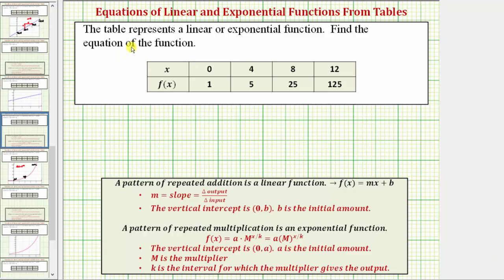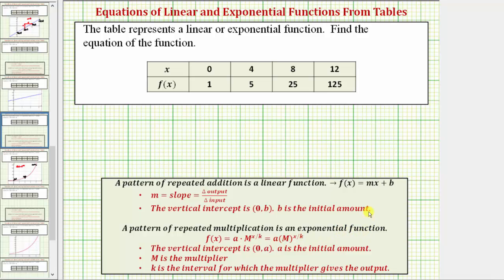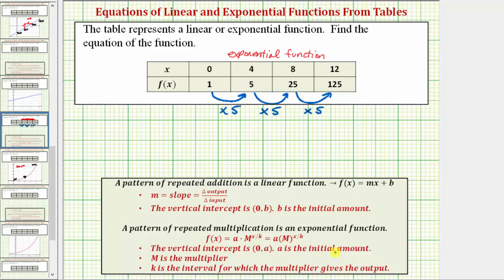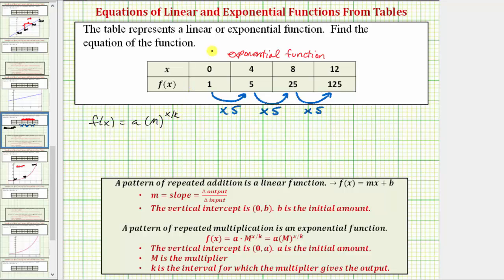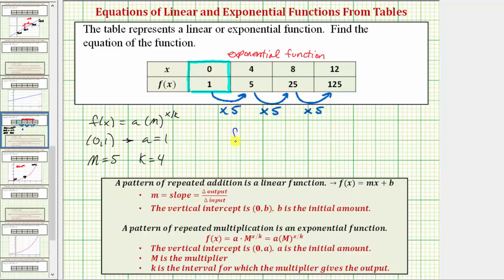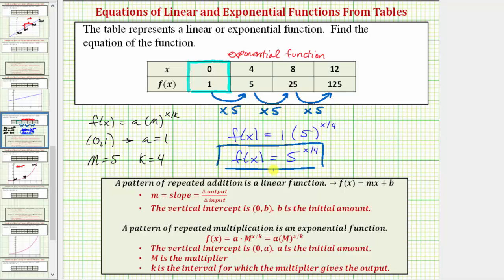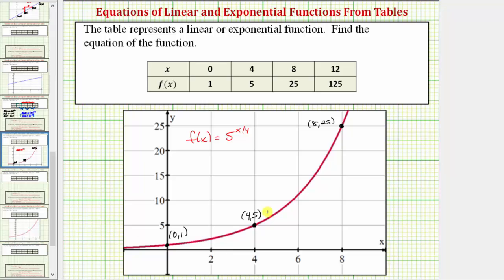Ex 1: Determine if a Table Represents a Linear or Exponential Function and Find Equation (Exp)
This video explains how to determine if a table of values represents a linear function or an exponential function.  The the equation of the function is determined.